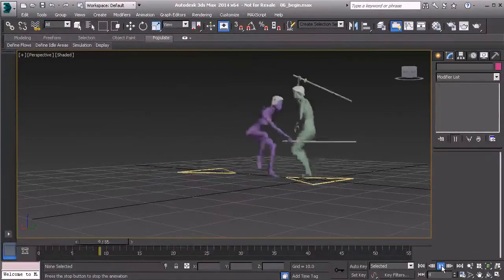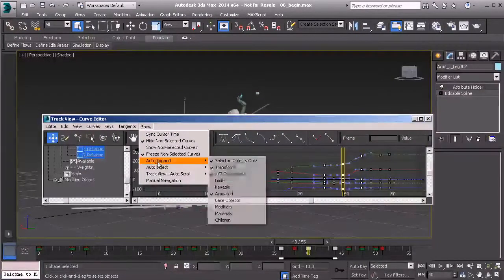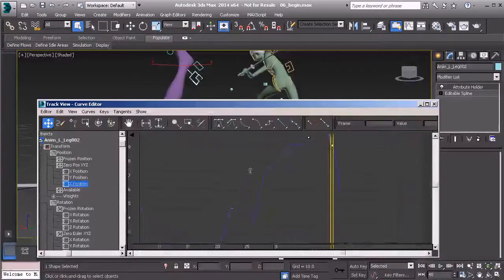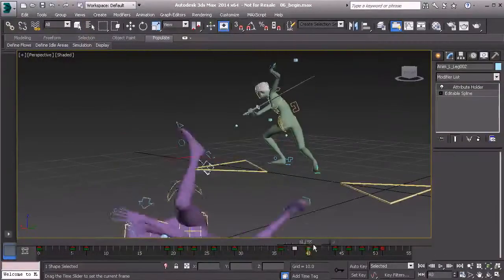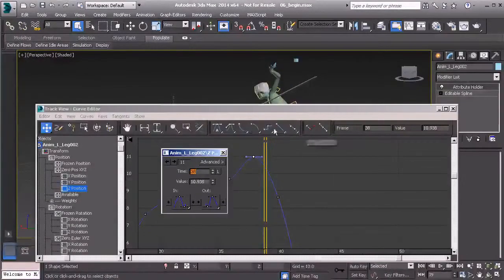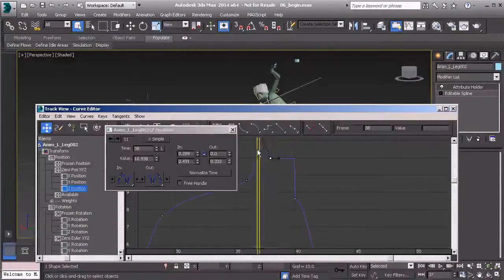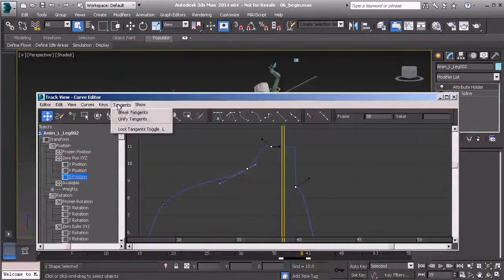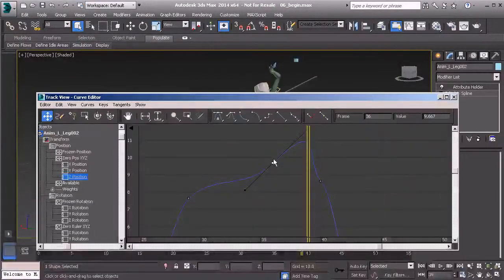06 Utilizing the Curve Editor